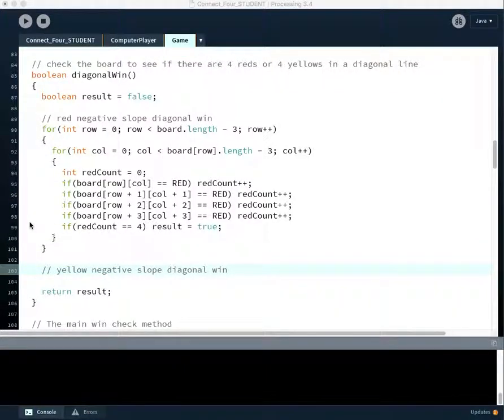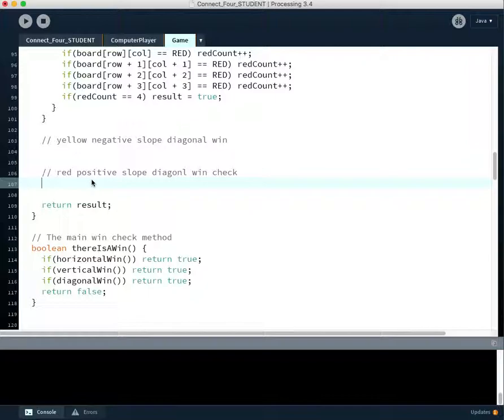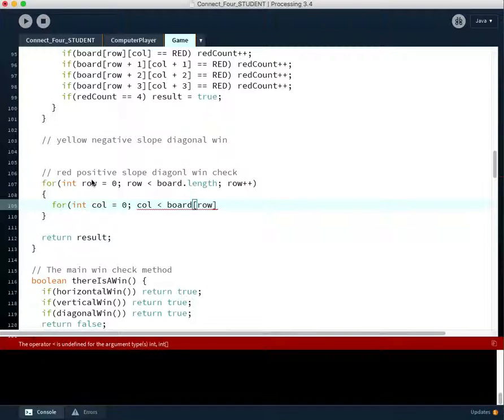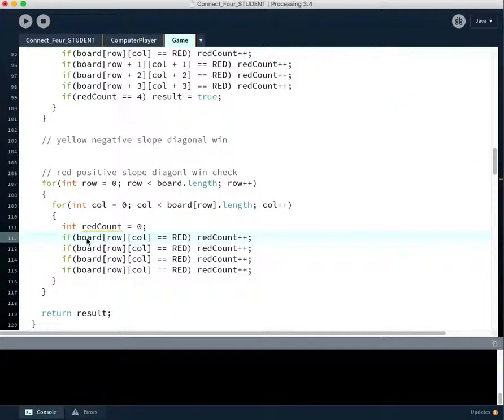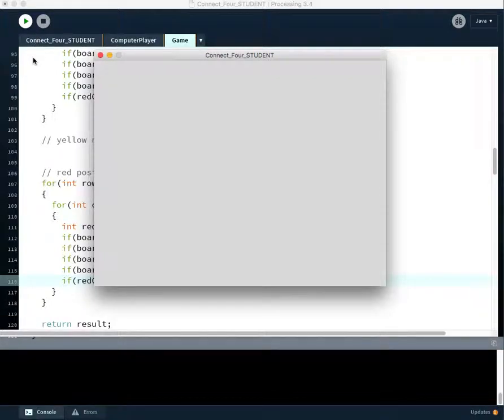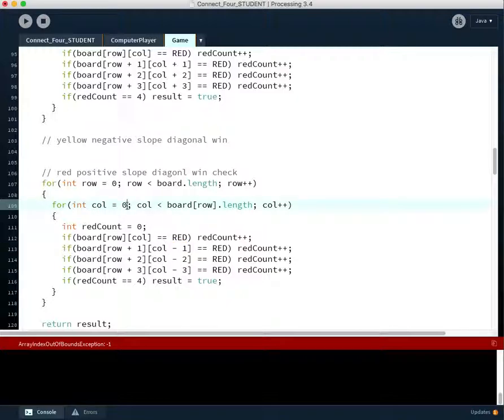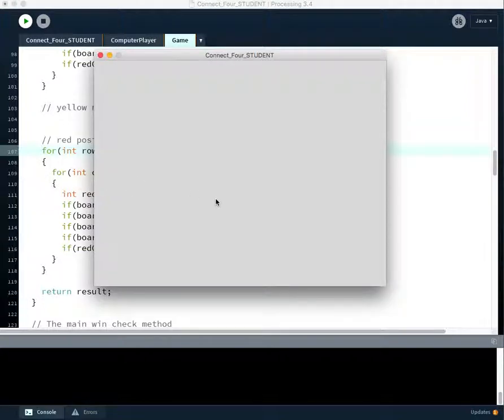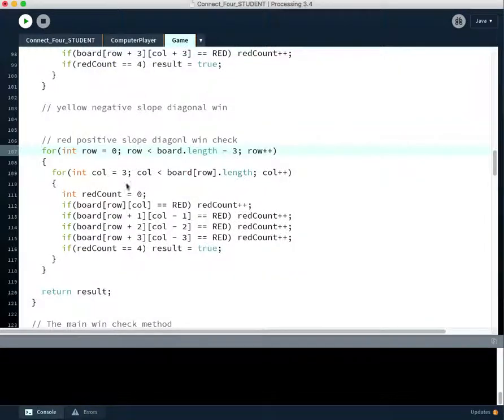6 diagonalWin positive slope